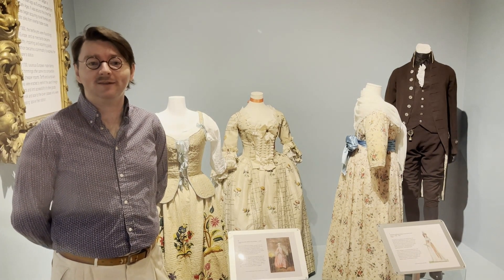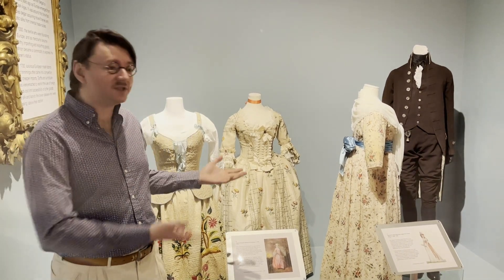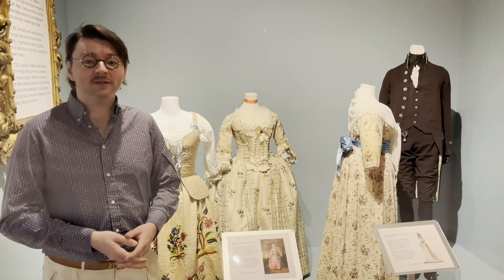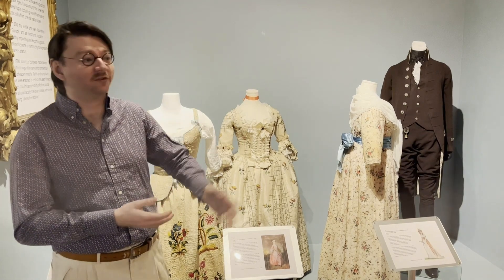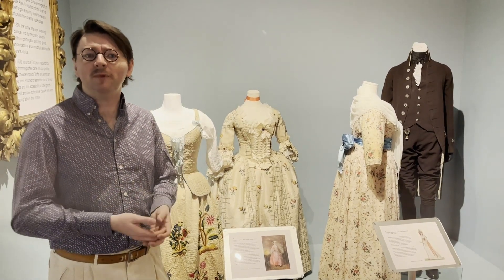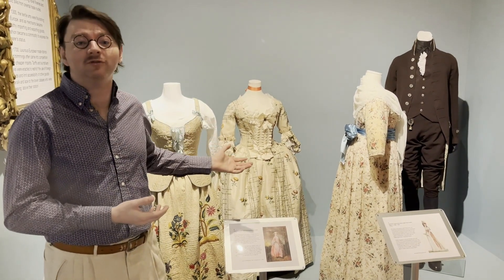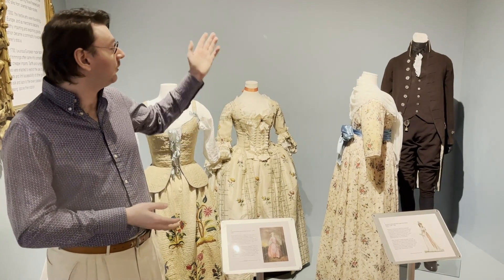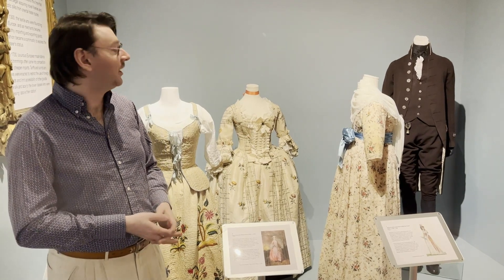Fashion History Museum - 18th & Early 19th Century Fashion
From an April 23, 2023 visit to the Fashion History Museum in Cambridge, Ontario, we chat with Abel Land around some of the items in their collection that would align with some of our themes.

The Museum has an outstanding collection and is well worth the visit!